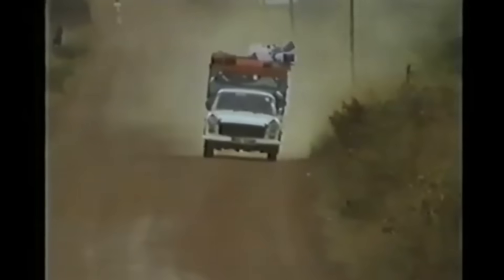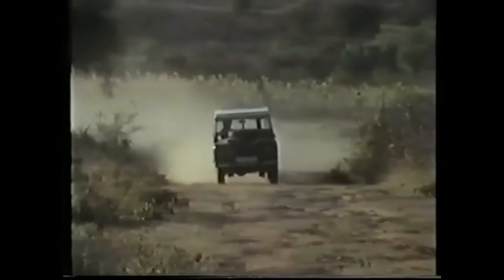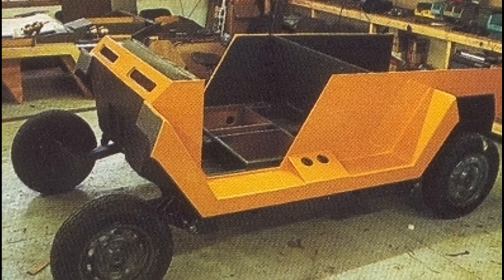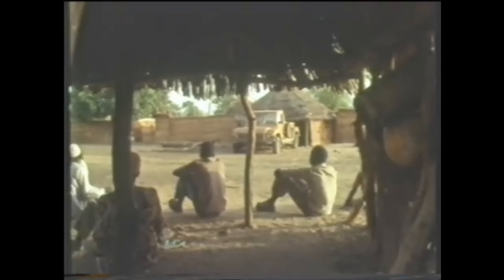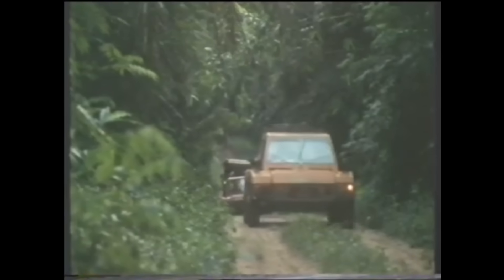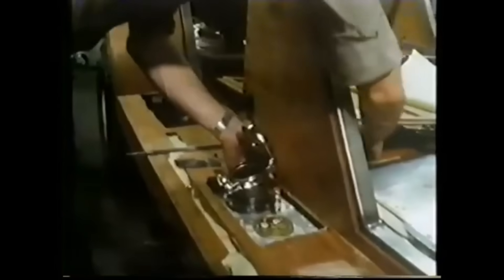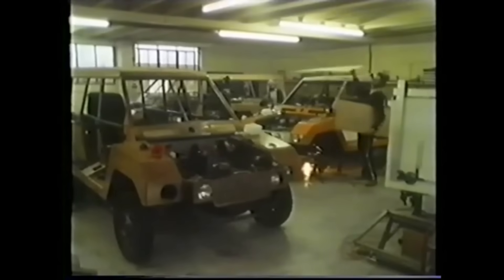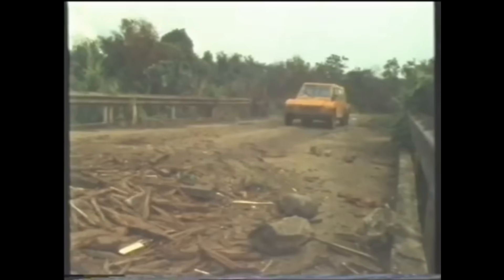This Car Was Built to Save Africa – And Got Its Creator Imprisoned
In the 1980s, British filmmaker Tony Howarth set out to build the perfect car for Africa — simple, affordable, and tough enough to handle brutal roads. The Africar was born from plywood, Citroën parts, and big dreams. But what started as a noble idea ended in disaster: lawsuits, betrayal, and even jail time.

This is the unbelievable true story of Africar — a vehicle that almost changed the future of an entire continent.

📌 This is a politics-free zone.
We talk about machines, history, and engineering — not ideology.
Political trolling = permanent ban.